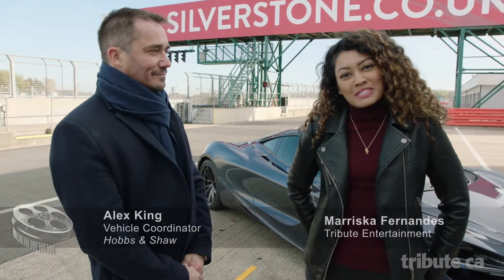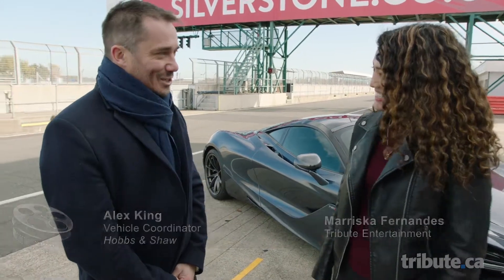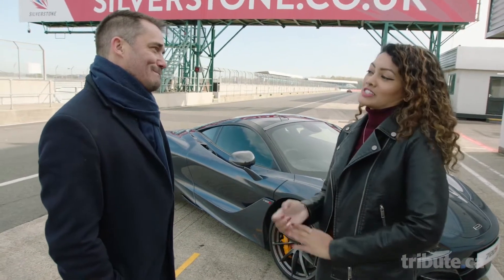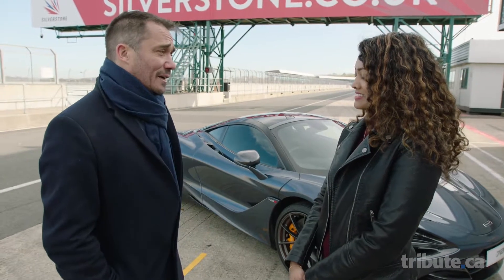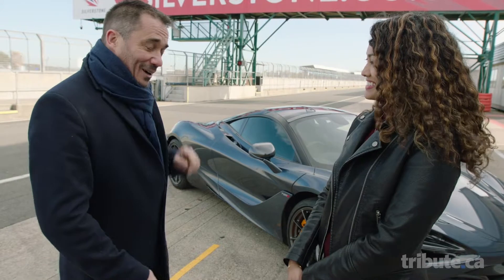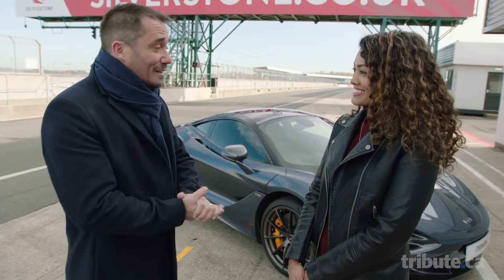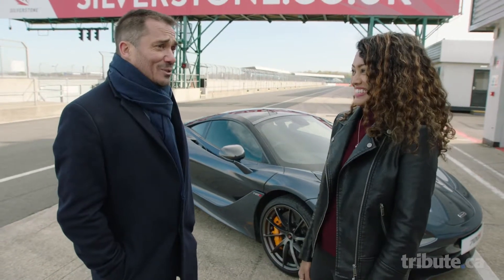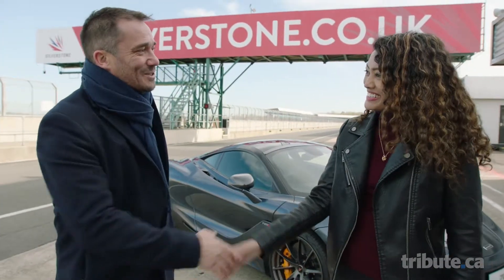Tribute talks to 'Fast & Furious Presents: Hobbs & Shaw' Vehicle Coordinator Alex King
Alex King, Vehicle Coordinator for 'Fast & Furious Presents: Hobbs & Shaw,' tells Tribute about the actual cars that were used in the movie. He dishes on his most memorable day on set and talks about the time Jason Statham came to the race track to drive the McLaren 720S.